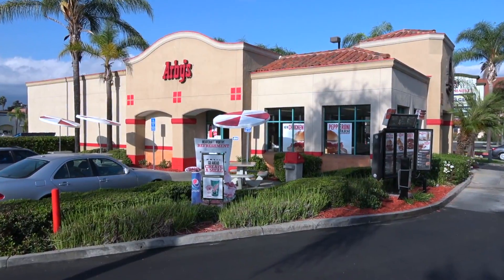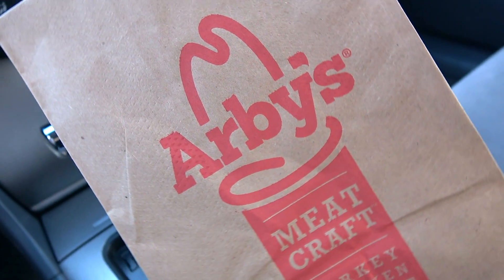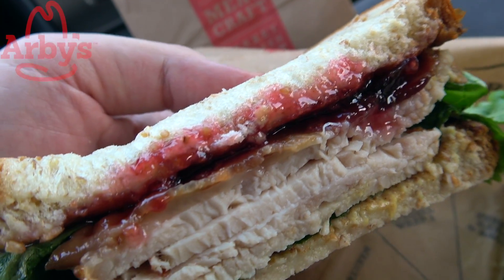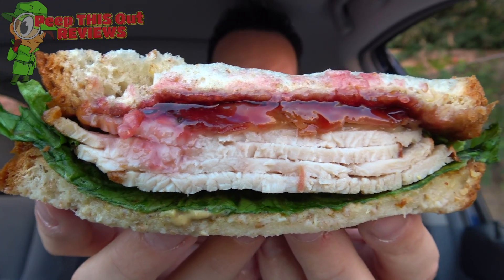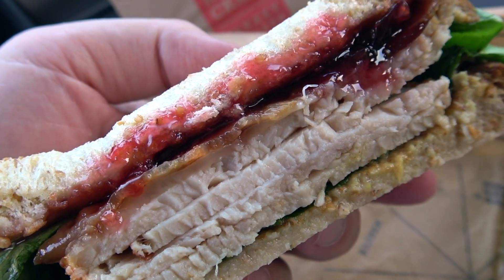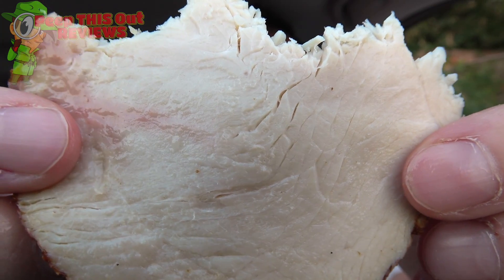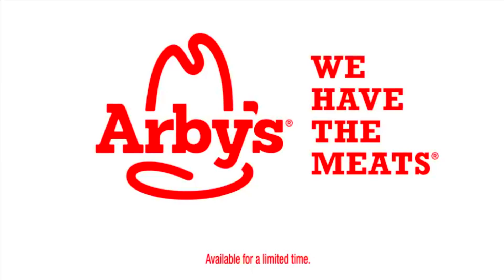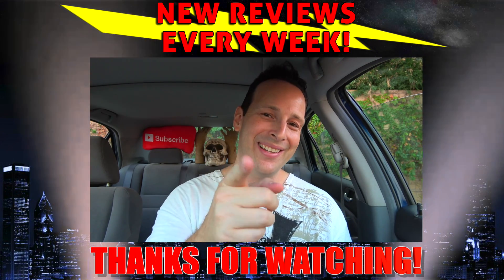Arby's® | The Gobbler | Deep Fried Turkey Review! 🦃🍞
Thanksgiving arrives early at Arby's® with The Gobbler and it looks to be packin' some serious Deep Fried Turkey goodness! Get ready for your detailed look and review right now!

Featuring Tender Deep Fried Turkey, Spicy Brown Honey Mustard Sauce, Pepper Bacon and Swiss Cheese, The Gobbler is then finished off with a Cranberry Spread and served on Honey Wheat Bread!

Ian K swings by his local Arby's® to give The Gobbler a shot! How Bomb Sexy was The Gobbler and the overall quality of the Deep Fried Turkey at Arby's®?! Only one way to find out, guys! Peep THIS Out!

THE GOBBLER ($6.99)
​A Turkey Sandwich in November? Real original. But look closer. This one has Tender Deep Fried Turkey, a Cranberry Spread, Bacon and Swiss Cheese. All the flavors of your favorite Thanksgiving meal in a sandwich, the only reason people make turkey in the first place.

NUTRITIONAL INFORMATION
Arby's® | The Gobbler
Calories: 780
Calories from Fat: 220
Fat: 24g
Saturated Fat: 9g
Trans Fat: 0g
Cholesterol: 120mg
Sodium: 2530mg
Carbohydrates: 89g
Dietary Fiber: 5g
Sugars: 24g
Protein: 54g

The Arby's brand purpose is Inspiring Smiles Through Delicious Experiences®. Arby's delivers on its purpose by celebrating the art of Meatcraft™ with a variety of high-quality proteins and innovative, crave-able sides, such as Curly Fries and Jamocha shakes.

Arby's Fast Crafted® restaurant services feature a unique blend of quick-serve speed combined with the quality and made-for-you care of fast casual.  Arby's Restaurant Group, Inc. is the franchisor of the Arby's Brand and is headquartered in Atlanta, Ga.